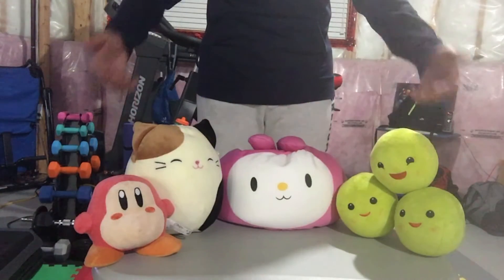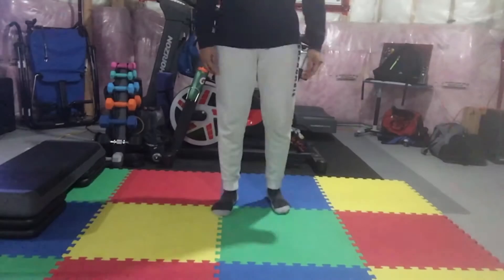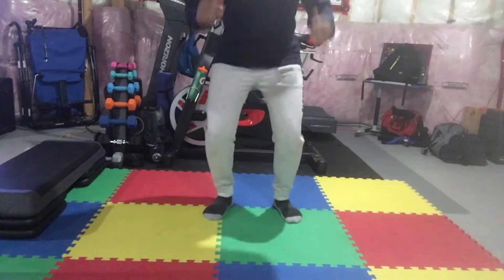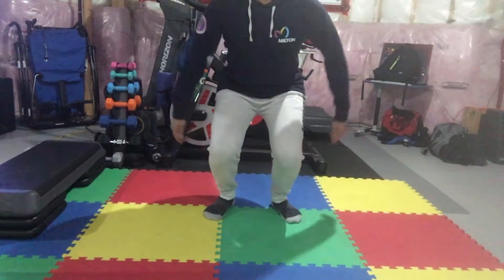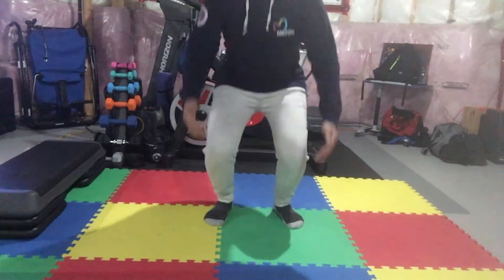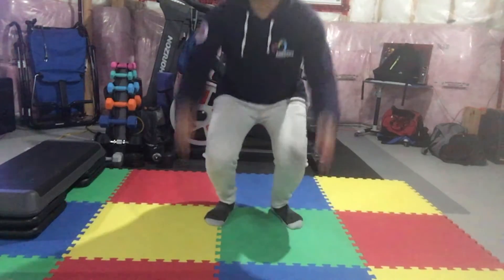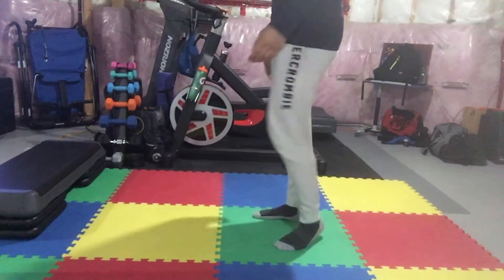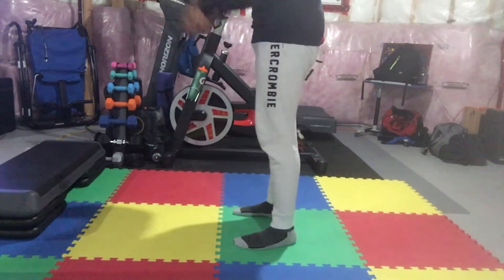Physical Literacy Lesson Jumping